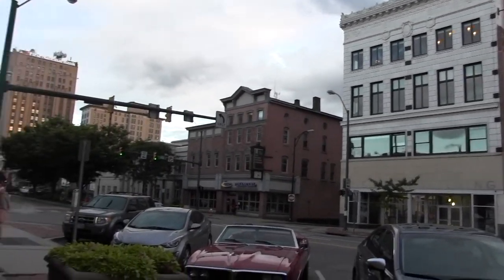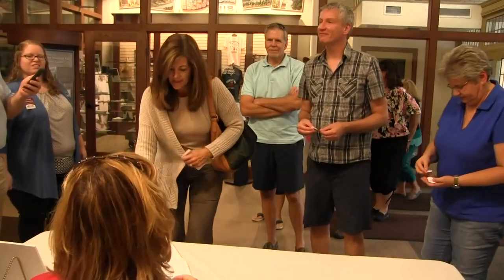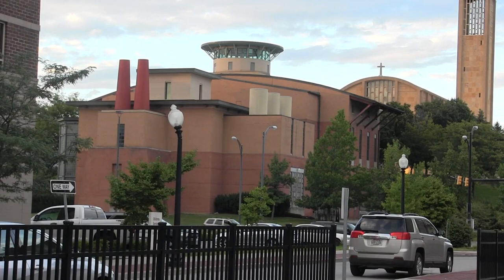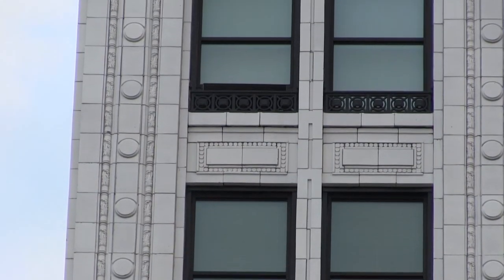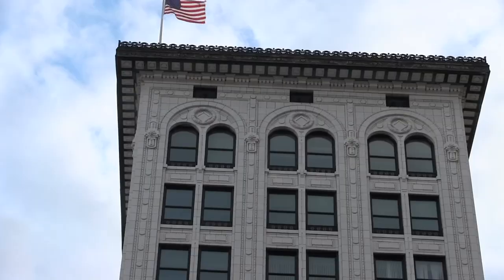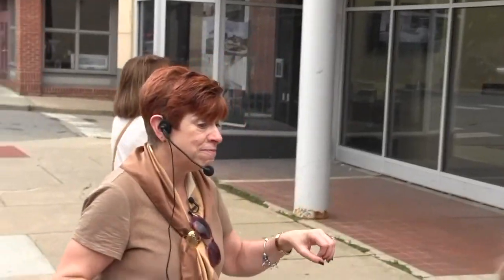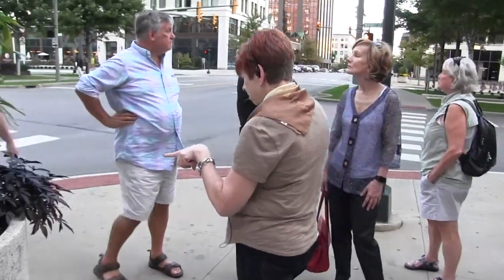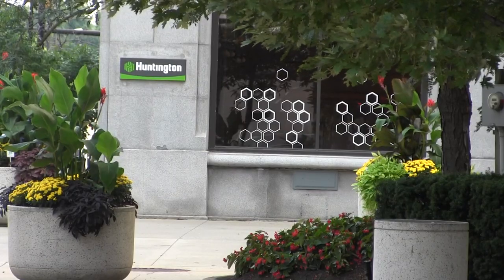Youngstown’s Architectural History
A tour of downtown Youngstown as part of the Ohio Open Doors program highlighted the district’s most recognizable buildings.